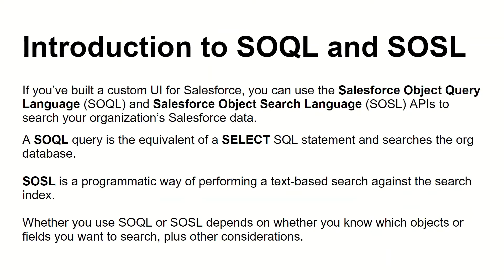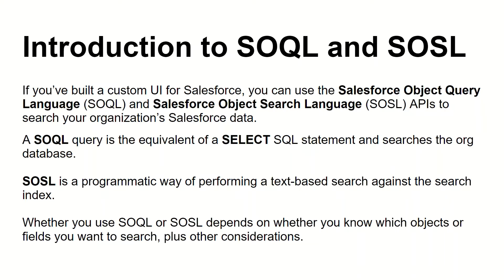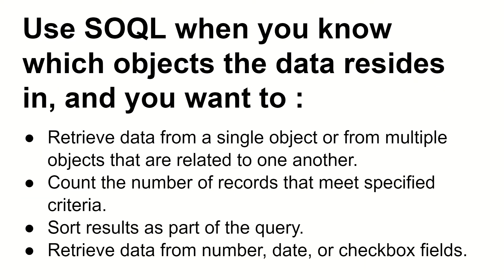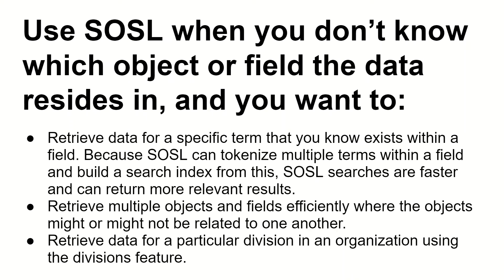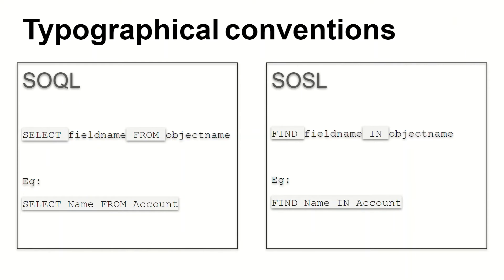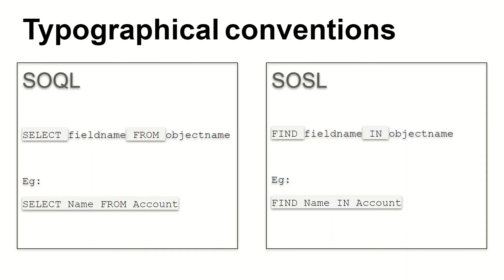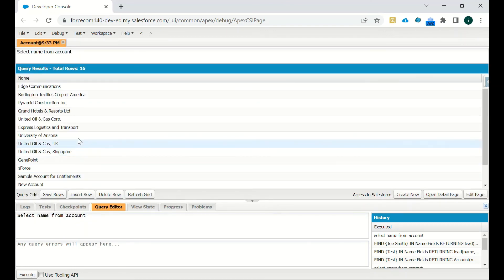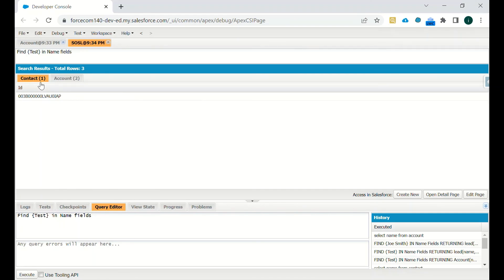SOQL V/S SOSL | Salesforce Interview Question